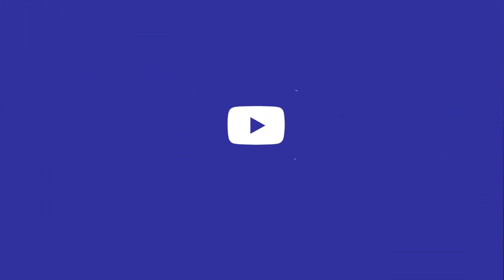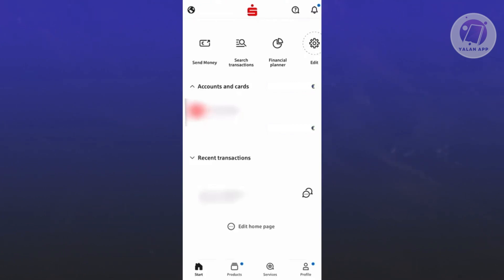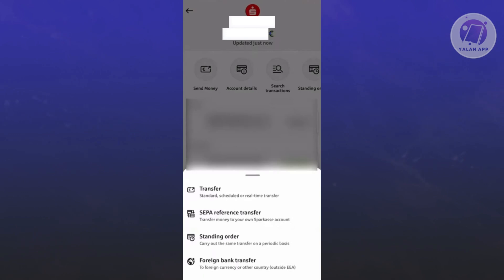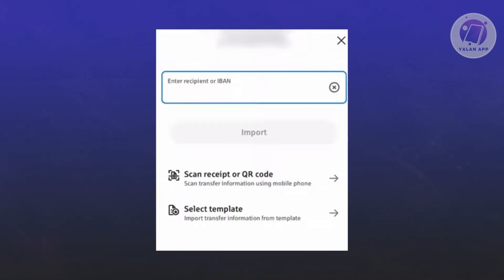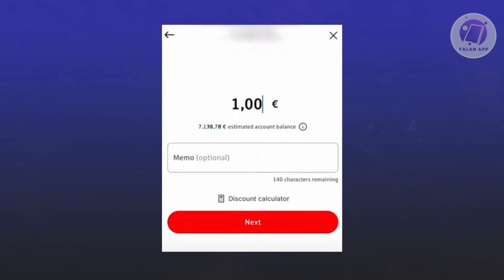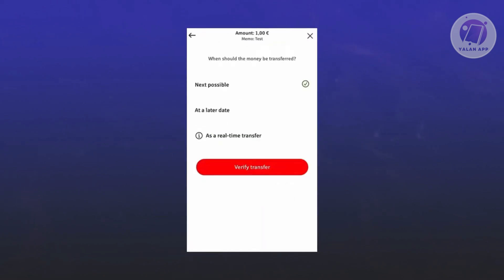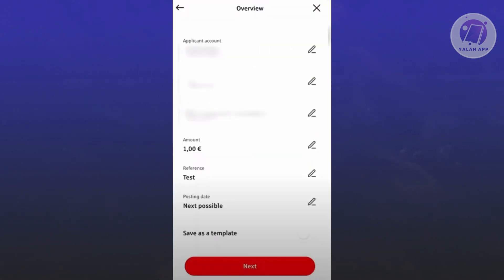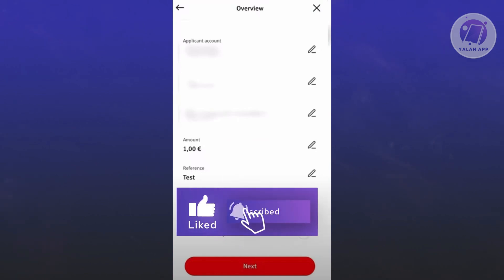How To Transfer Money Sparkasse Online Banking (2025)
If you want to transfer money using Sparkasse online banking, then this tutorial will be perfect for you!